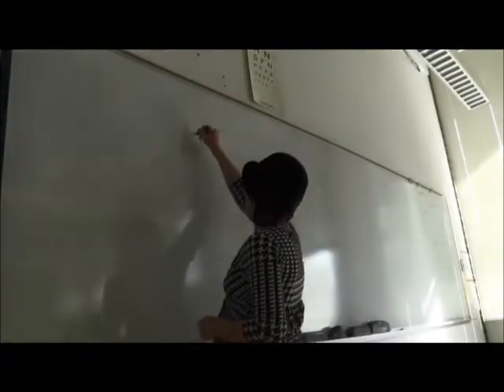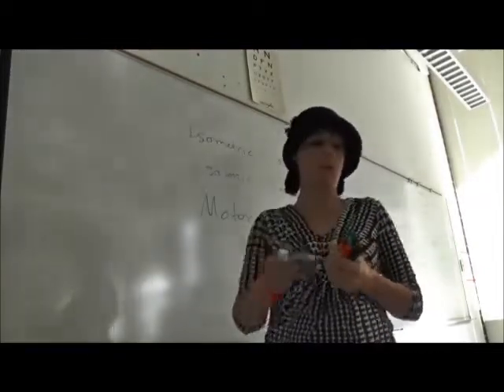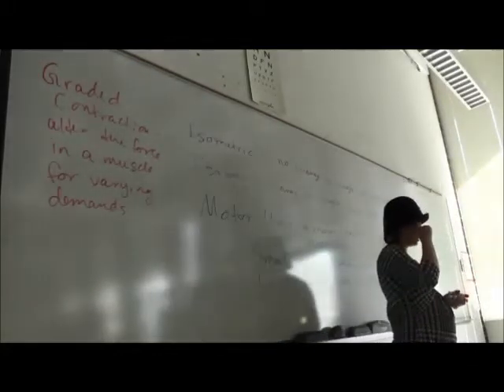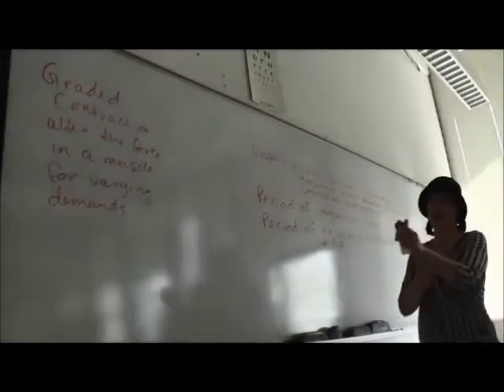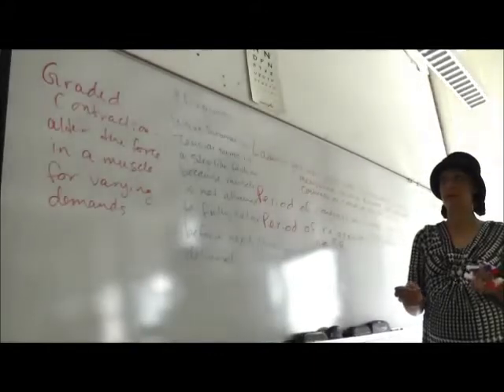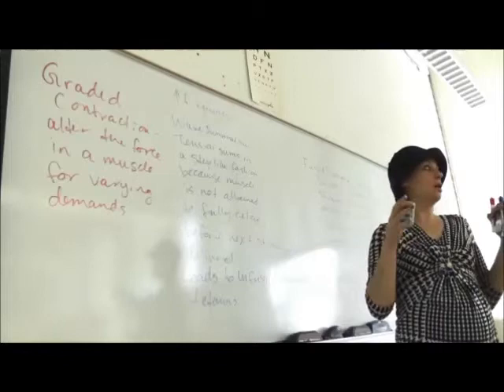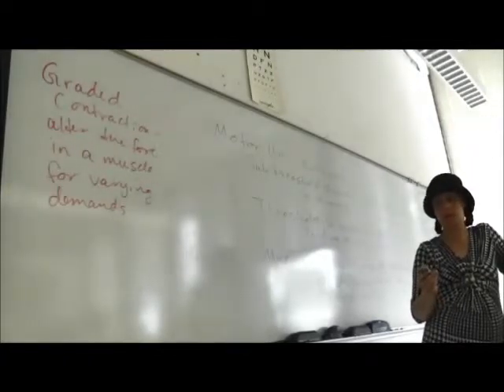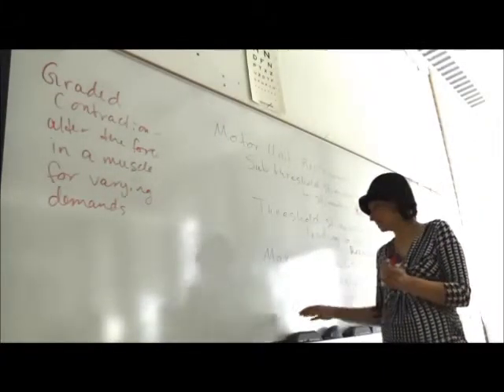Muscle Tissue Part 3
Muscle Contraction - wave summation, motor unit recruitment, and isotonic vs isometric contraction